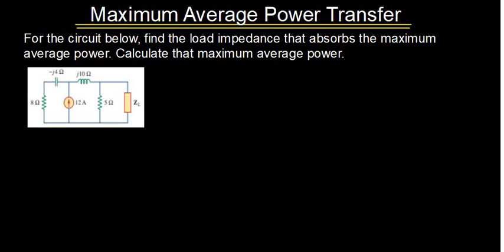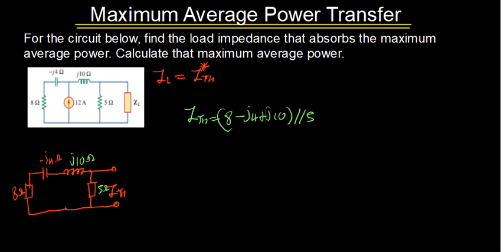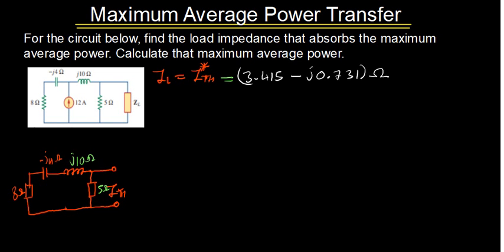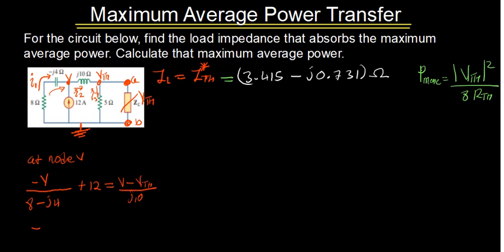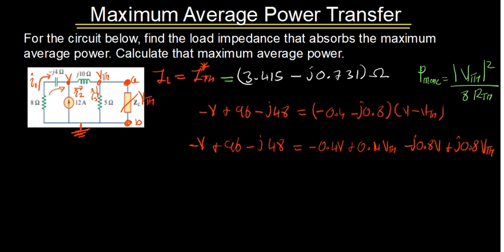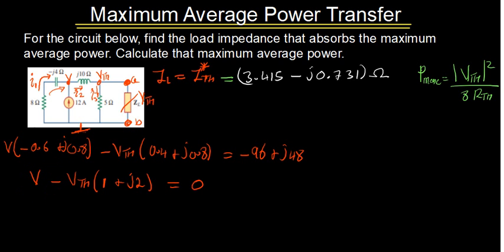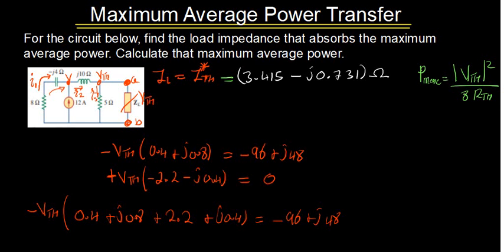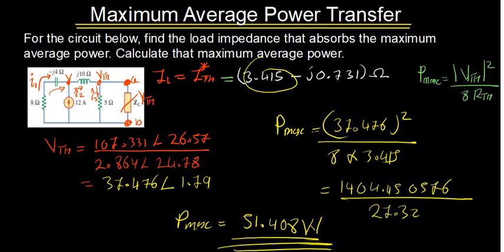Maximum Average Power Transfer _ Solution To Problem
in this tutorial we look at Maximum Average Power Transfer, watch the previous video to understand the theoretical overview
For the circuit shown in Fig. 11.10, find the load impedance that
absorbs the maximum average power. Calculate that maximum average power.